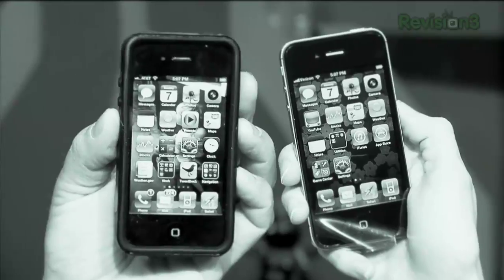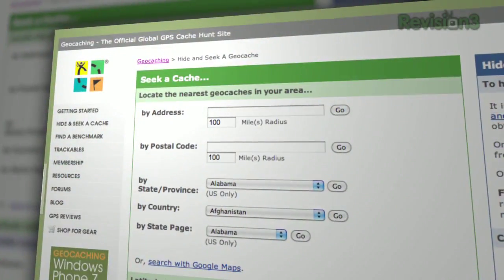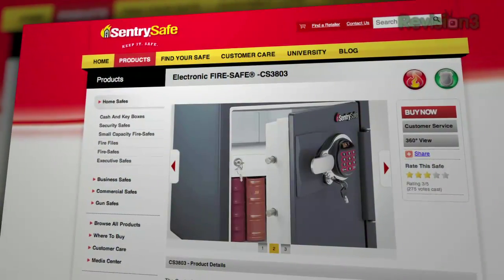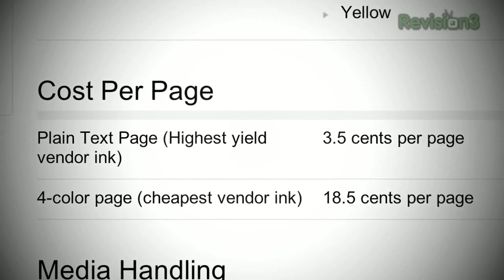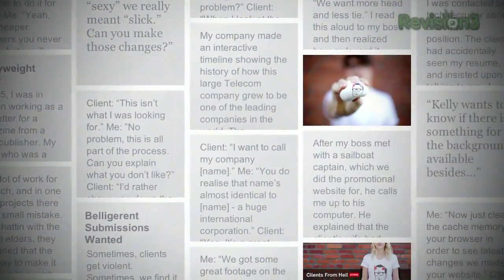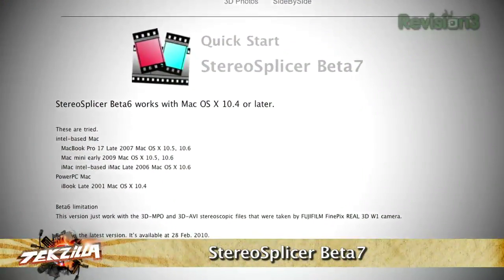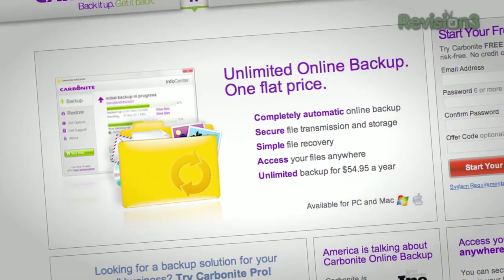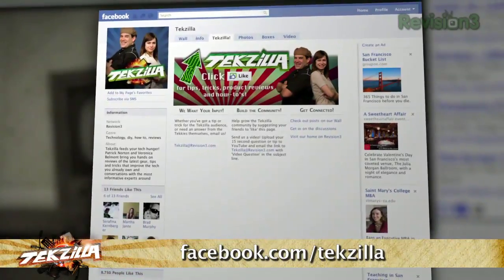How to EDIT IN 3D! - Plus: Verizon Crushes AT&T, Reclining PC, Sub $500 HD Camcorder Picks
How long does the data on Flash Drives last? Veronica's discovered Geocaching, Alex Lindsay talks editing 3D video... and tells us why YouTube is great for sharing 3D. Solid wireless color laser printers are seriously affordable. Verizon's iPhone kills AT&T's iPhone in signal strength,